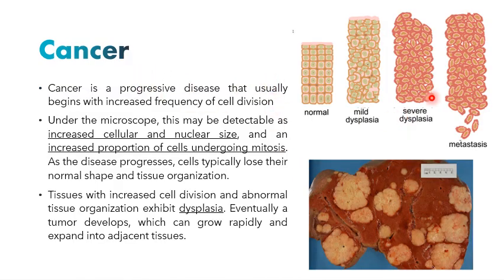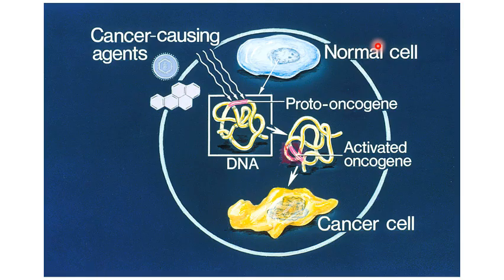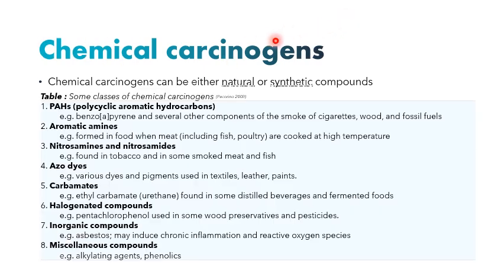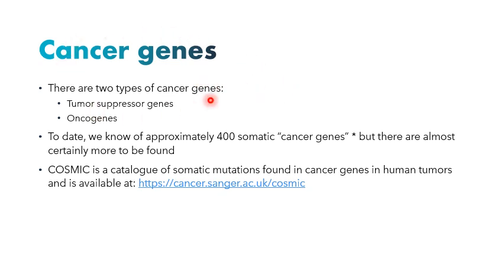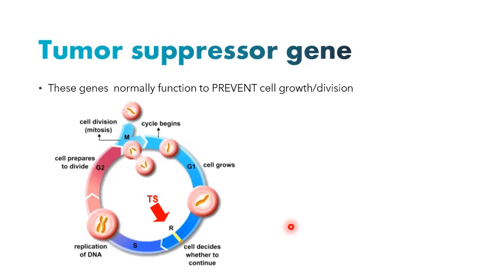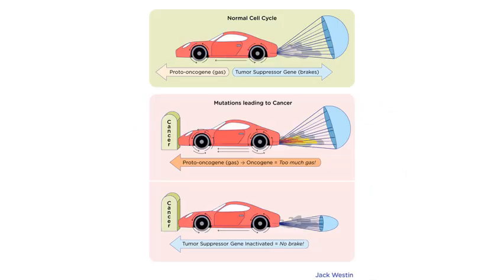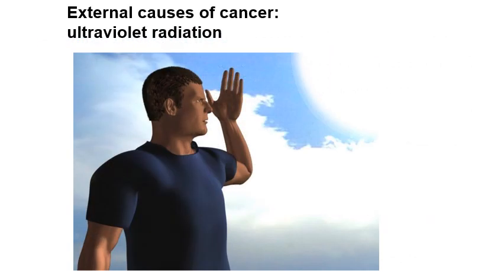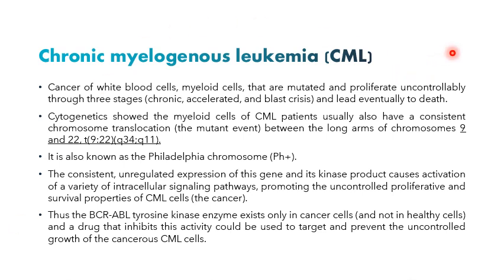MLS 327, Lect8, Oncogenesis